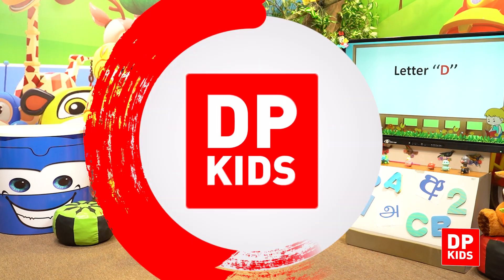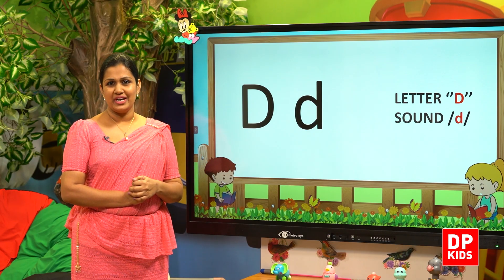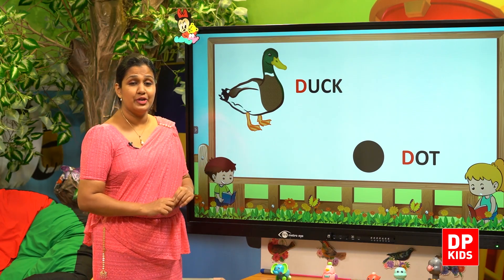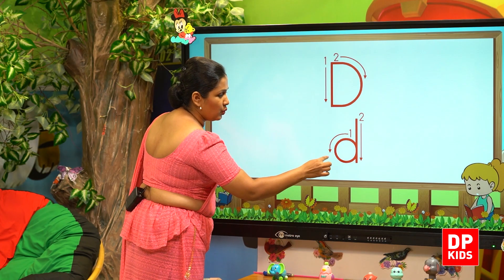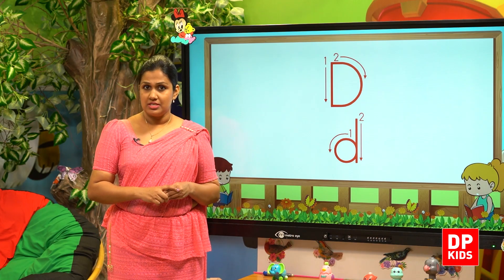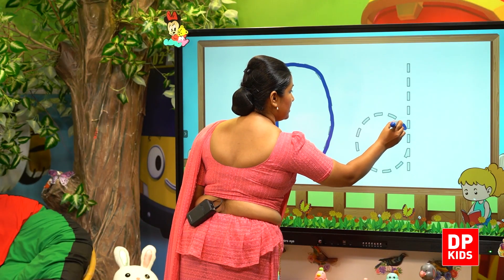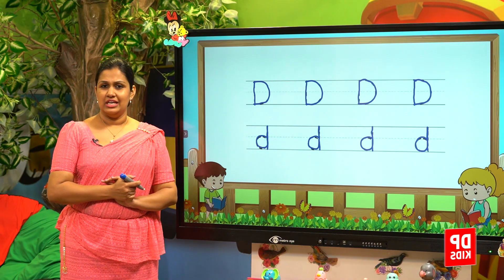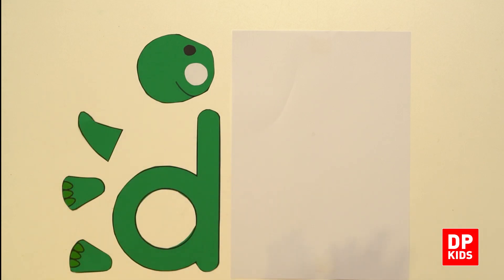Chapter 10 | Introducing letter "D" | Grade 01 English